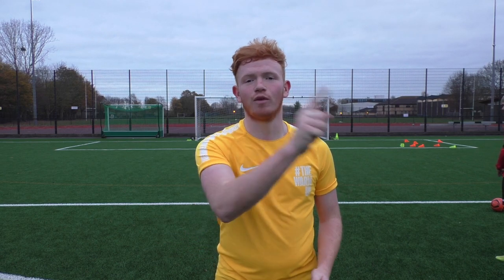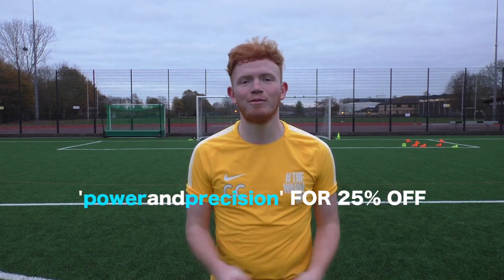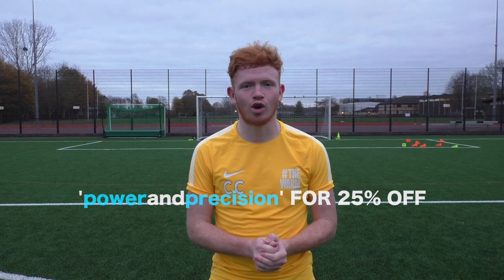PRO GOALKEEPER DRILLS! | Focus on Reactions, Speed and Footwork | Training EP. 2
Yes guys! We have teamed up with Quickplay Sport to bring you a brand new series! With the help of Cam and Sinny, we're going to be releasing training videos of how YOU can improve your game! This week we had our goalkeeper Tom down for a session and we take you through some pro goalkeeper drills that will help improve your reactions, speed and footwork!

So this will be a series where we will upload an episode every 3 weeks, and each week will look at different aspects of the game with some basic and advanced drills for you to improve your football skills and shooting at home!

Add us on Snapchat! - Username: PAP_Freekicks for Behind-The-Scenes content and Weekly Q and A's!

Our Spotify Music Playlist is updated every week with songs we use in our videos!

What we use to Film and Edit:

Camera 1: Panasonic HC-V750 Camcorder
Camera 2: Canon Legria HF R506 HD Camcorder
Camera 3: GoPro Hero 4 (Silver Edition)
Tripod: Velbon DF-51
Editing Software: Final Cut Pro X (10)